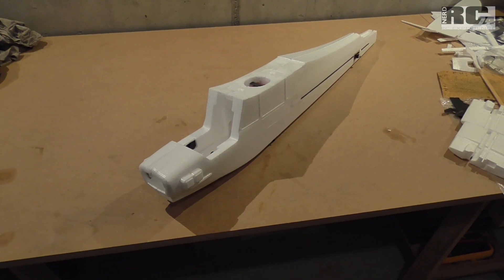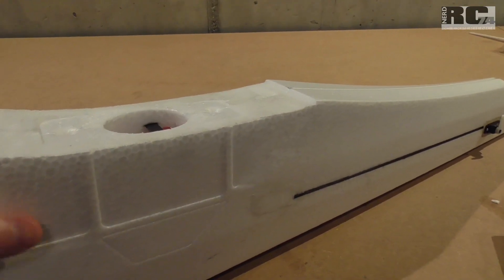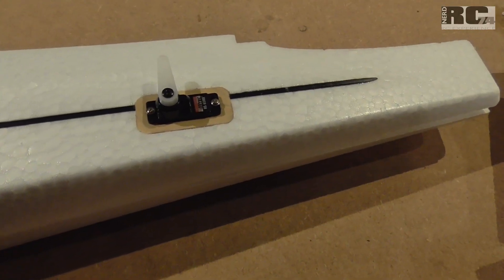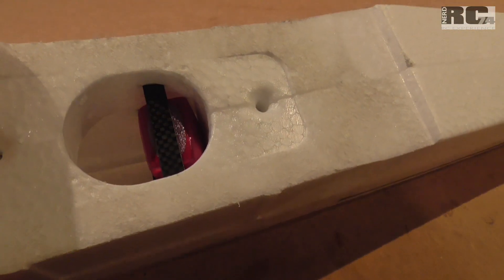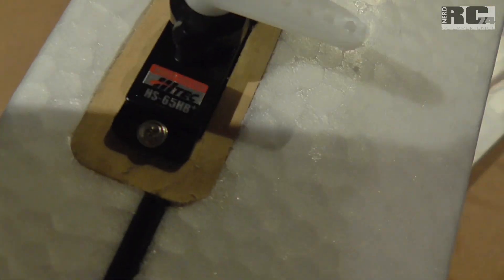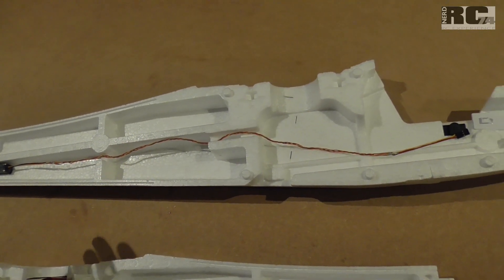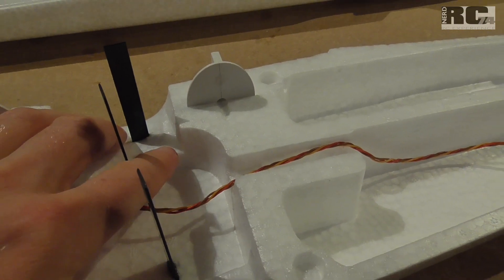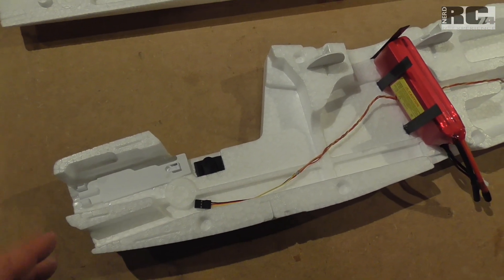MULTIPLEX FUNCUB | CLIPPED WING CUSTOM BUILD | PART 2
This video explains the first few modifications on the fuselage:
- Wing mount
- Elevator and Rudder Servo mount
- Battery mount
- Servo cable extension
- Closing gaps on the fuselage (all elapor used for closing gaps on the fuselage is taken from the clipped wings)